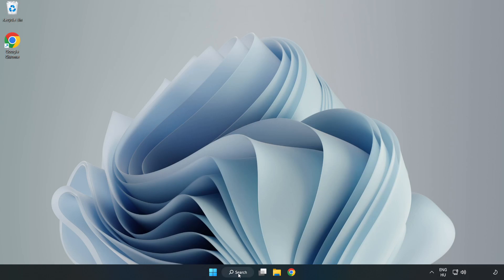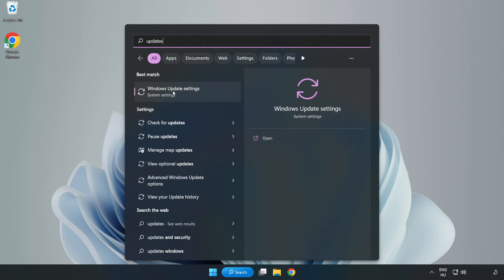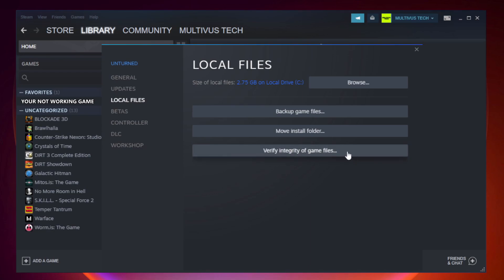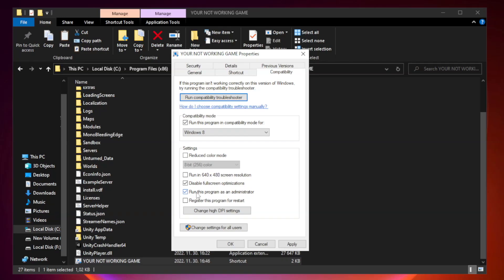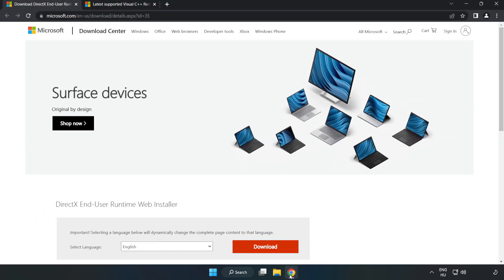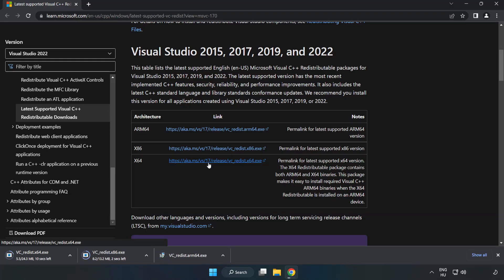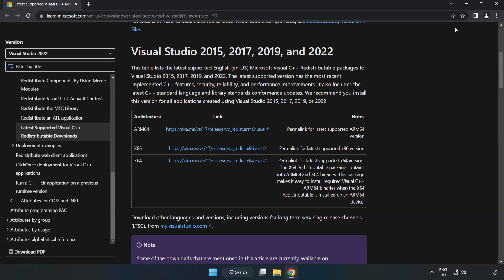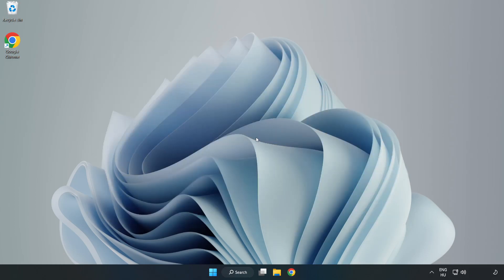How to FIX Sea of Thieves Black Screen!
I'm going to show How to FIX Sea of Thieves Black Screen Issue!